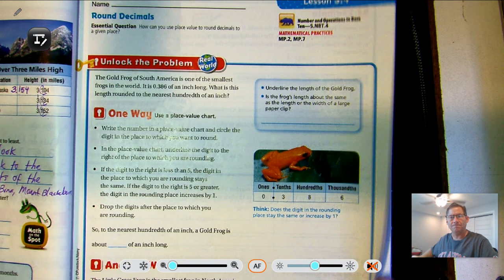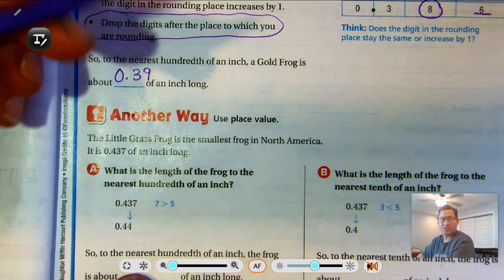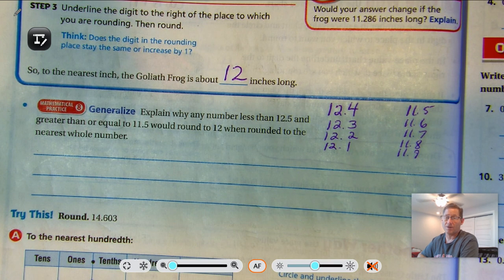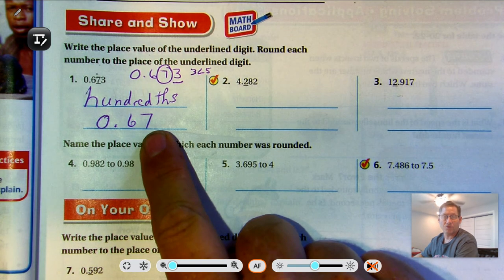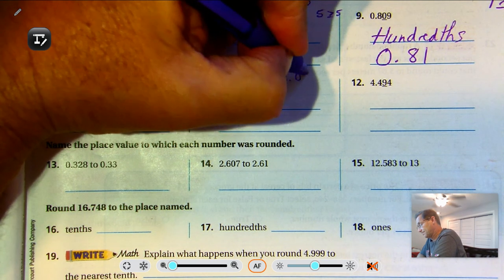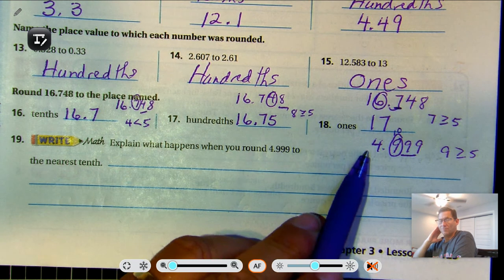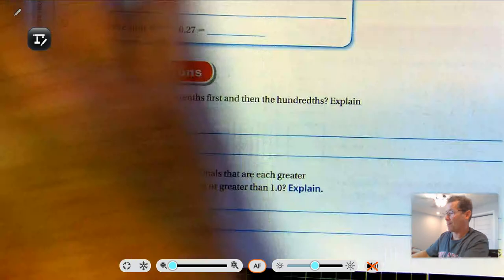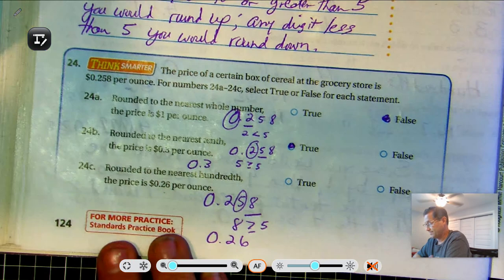5th grade GO Math: Lesson 3.4 "Round Decimals" pages 121-124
This video covers Lesson 3.4 "Round Decimals" on pages 121-124 of the 5th grade GO Math textbook.